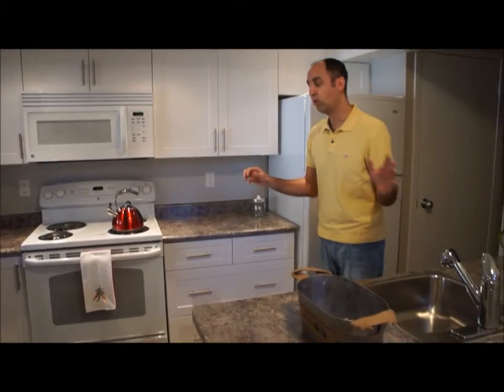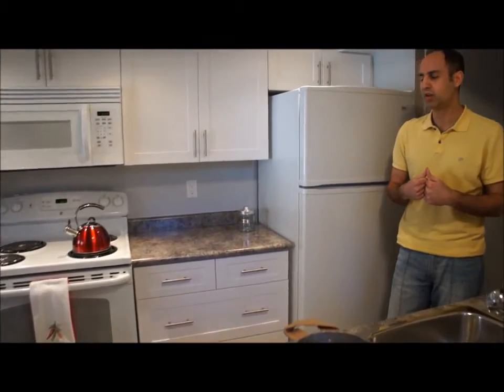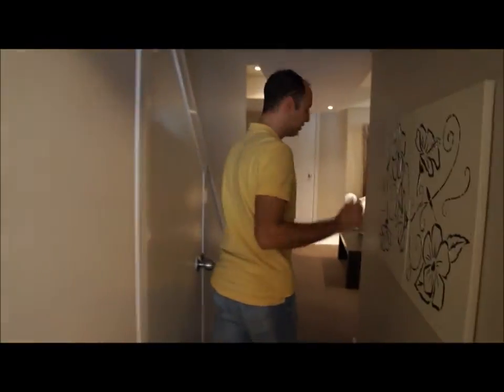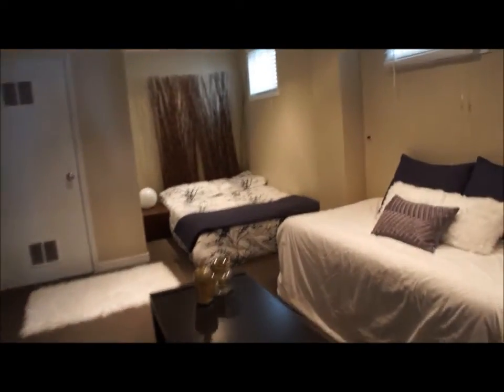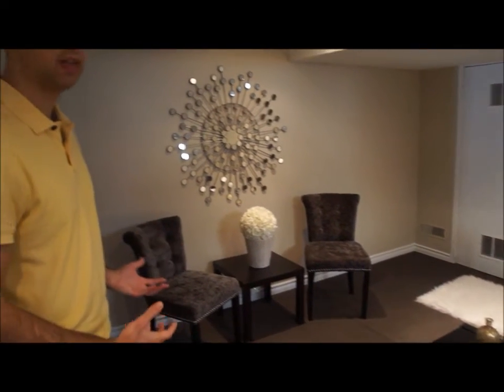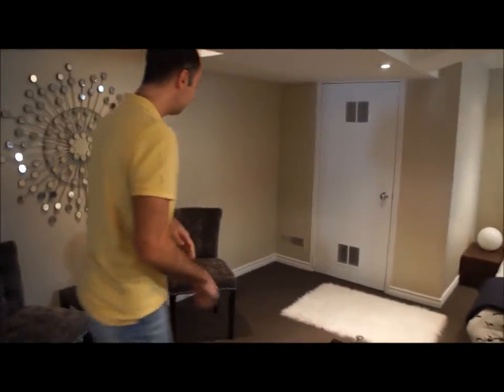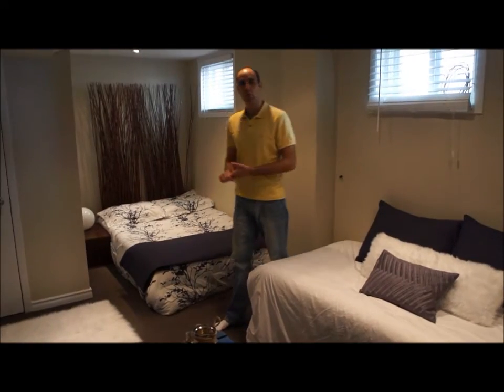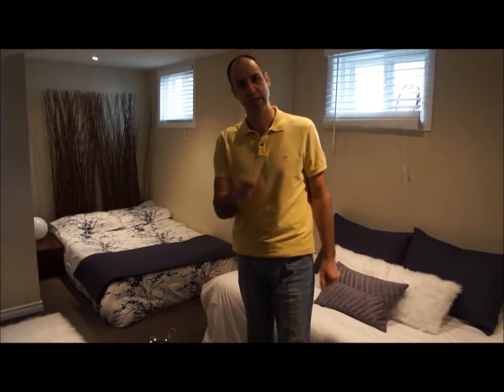Staging Your Basement Apartment -- Episode #144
People normally associate staging a house when it comes to selling their home. Staging a house statistically yields a higher price and a quicker sale due to giving off a better impression compared to its competitors.

The same holds true when renting a house or apartment. Yes...believe it or not, you will get it rented for more and a lot quicker because the house will give off a better impression compared to its competitors.

In this video, we show you a real life example of a basement apartment that when staged rents for $200 more per month. It also helps to hire a professional with a creative eye to stage the property for you. The basement apartment in this video was staged by Cindy Wennerstrom from Oro Properties who can be reached